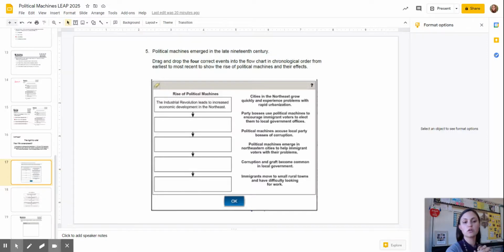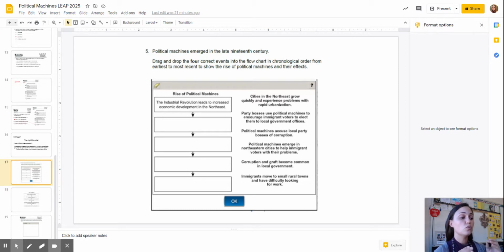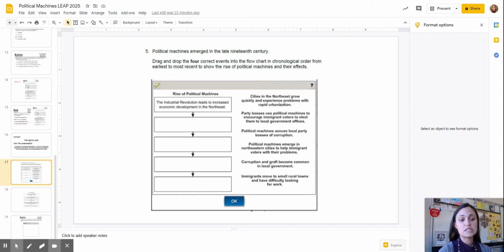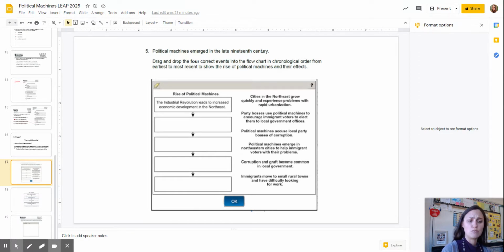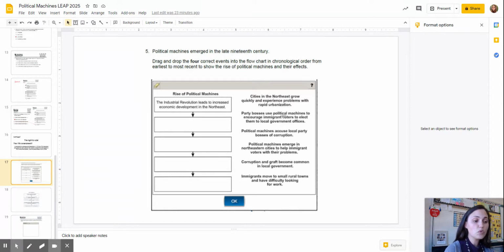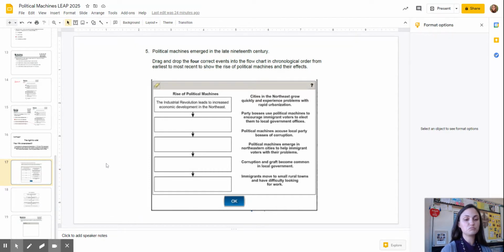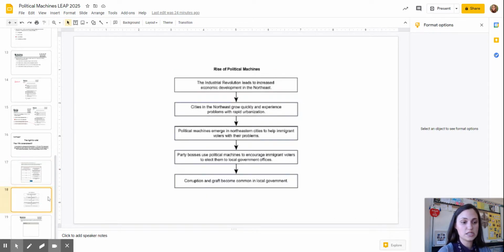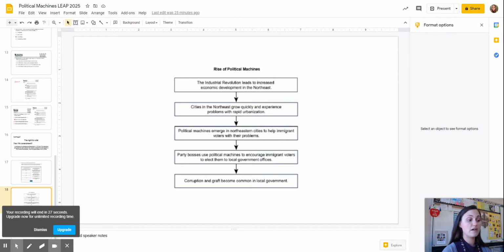Political Machines LEAP 2025 - Google Slides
Drag and Drop political machines LEAP 2025 test question and answer explanation.